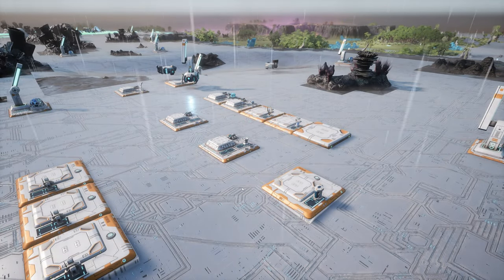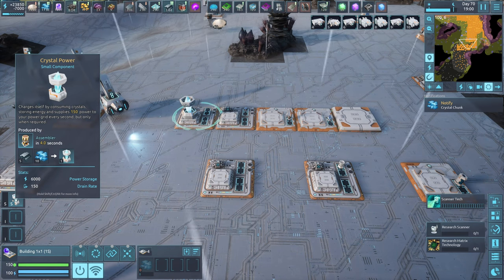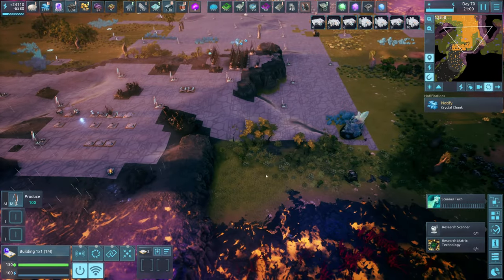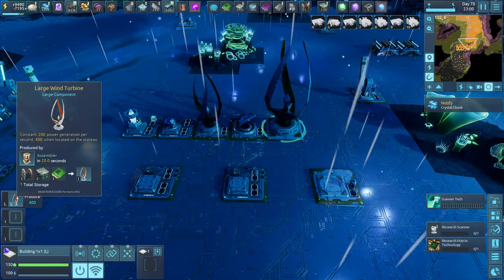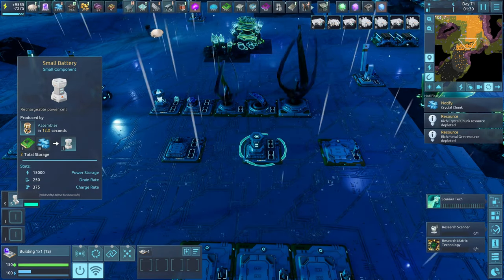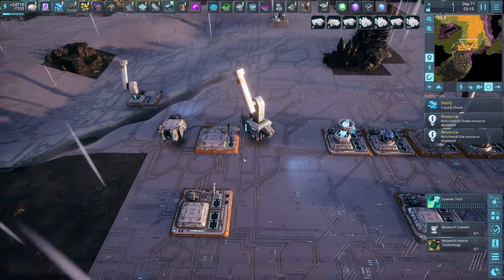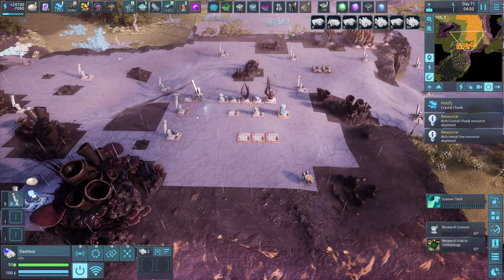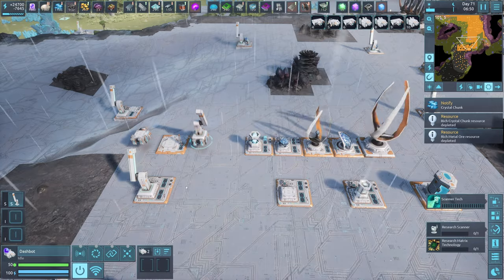Power Guide Early Game to Mid Game🤖 Desynced ⛏️ Lets Play, Walkthrough, Tutorial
When your ship becomes damaged, you must send drones to the surface of an unknown planet to build the facilities necessary for repairs. Guided by ELAINE, your onboard AI, you will build, automate, survive, and thrive. But is there more to learn from this mysterious world?

Desynced is an automation game without belts. Drones connected to your logistics network will automatically fill orders to move material around your base. Set up mining operations and factories, expand your logistics network to cover more area, manage power generation and storage, and more. When you need a more custom solution, tailor the behavior of your facilities and bots using customizable parameters, or dive into drag-and-drop scripting for maximum control.
⚙️Automate

Intricate Resource Management: Master the art of resource management, production chains, and automation to ensure the survival and prosperity of your base. Every decision counts as you strive to maintain a delicate balance in this hostile world.
🤖 Customize

Fully Customizable Units: Desynced uses drones instead of belts. Equip them with tools fit for their purpose, or program advanced behaviors using a drag and drop editor. Tailor units to your playstyle and adapt to the challenges that await.
🔬 Research

In-Depth Technology Tree: Dive into a deep research system that will expand your technological prowess. Unlock new possibilities, develop advanced units and structures, and gain an edge over your foes as you unravel the secrets of this captivating world.
🌟And More! 🌟

🔧 Make it your own with modding Support and Steam Workshop Integration
👥 Join forces with friends or challenge them in multiplayer
🎮 Be the first to try new content as it rolls out during early access